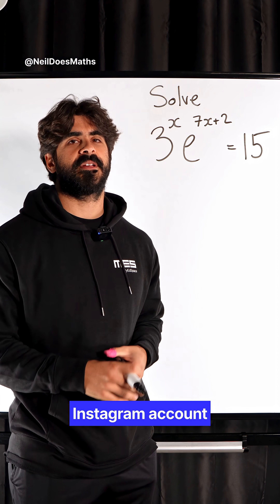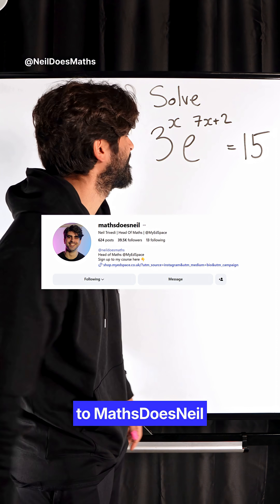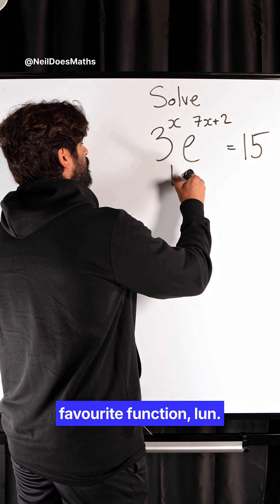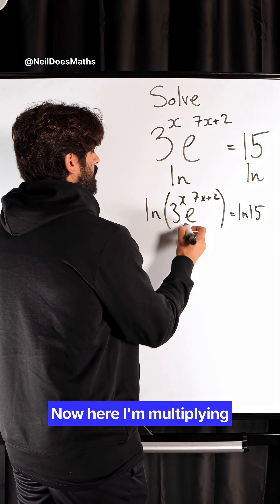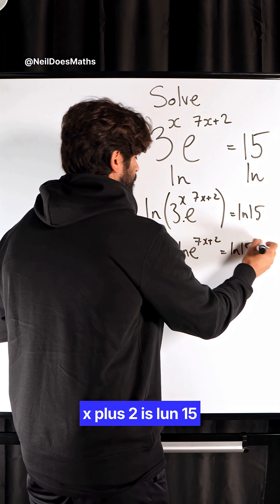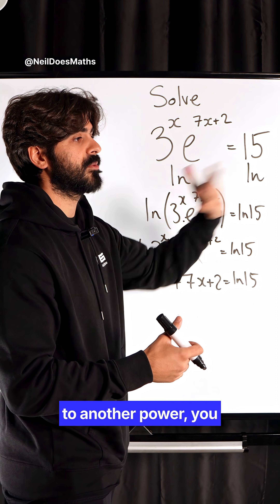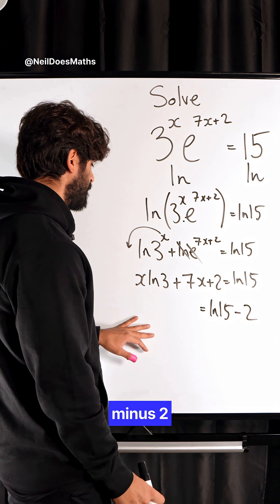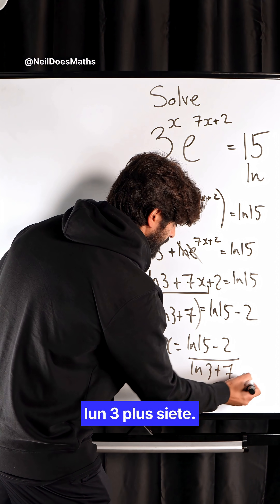Can You Solve This Moite?